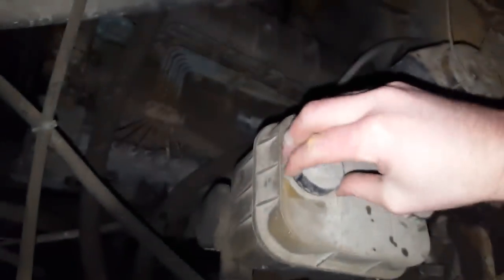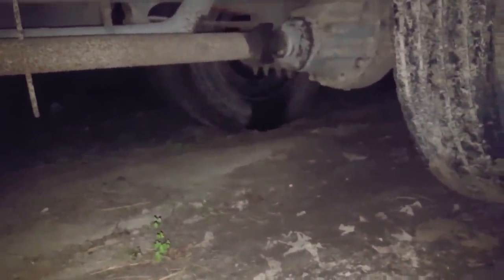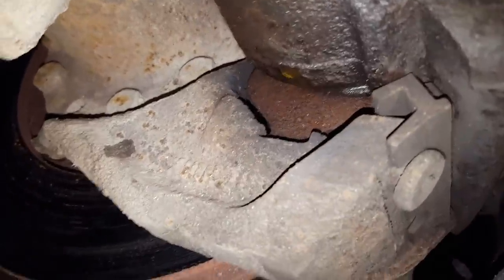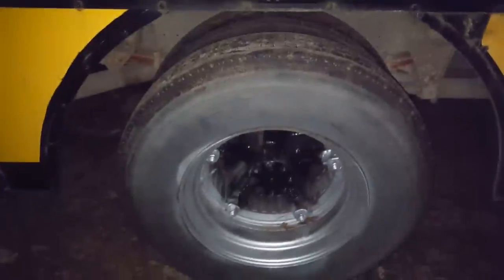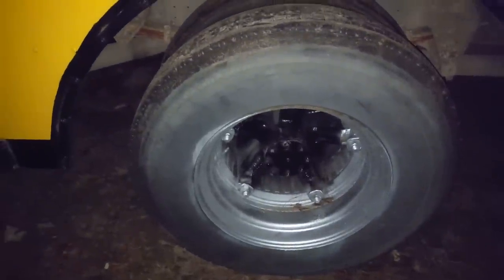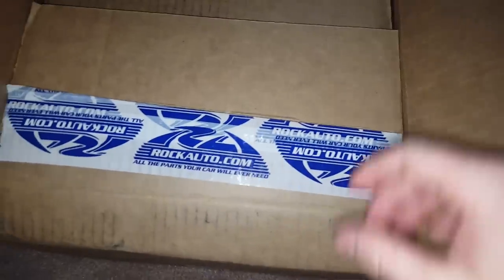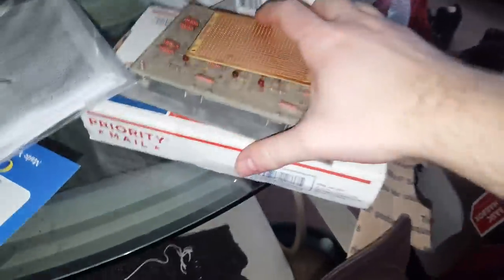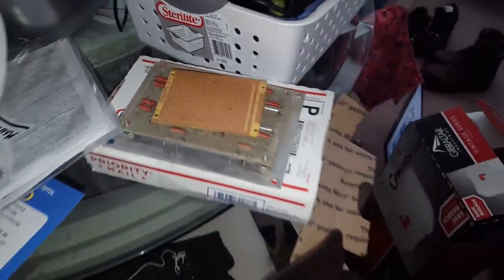1st Problem on the Blue Bird Bus plus...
So the right rear brake caliper decided to act up again on the new Blue Bird...  This time it's more serious...